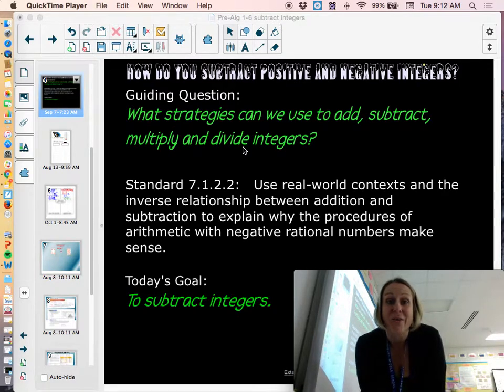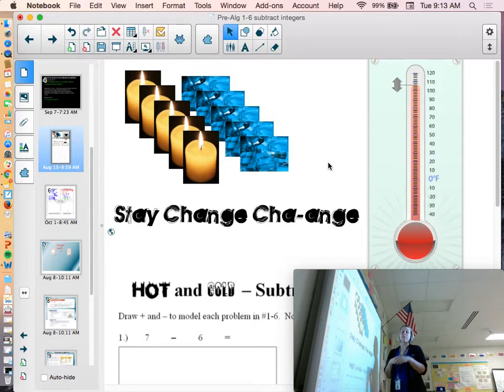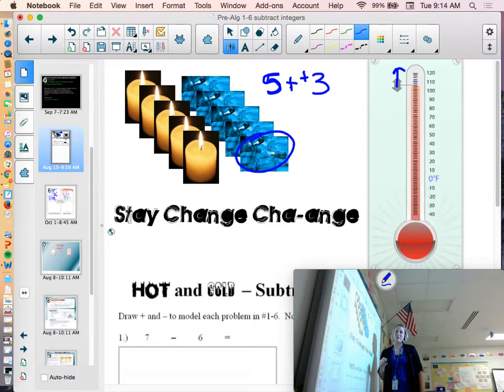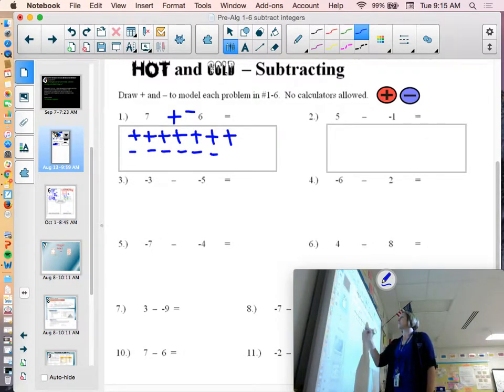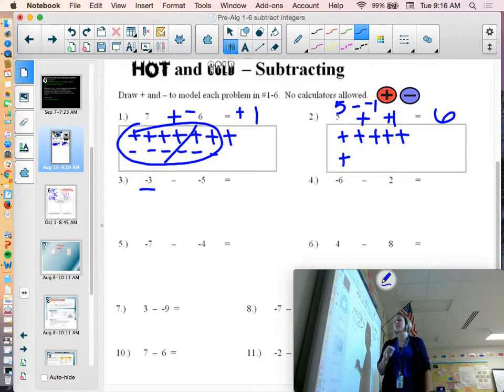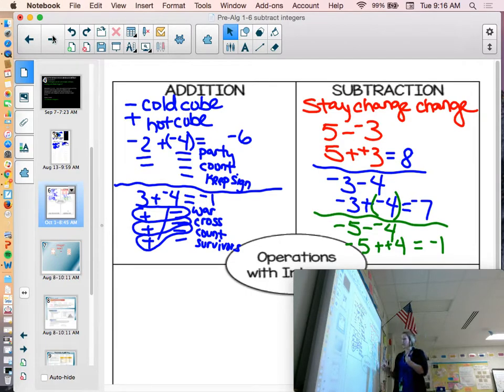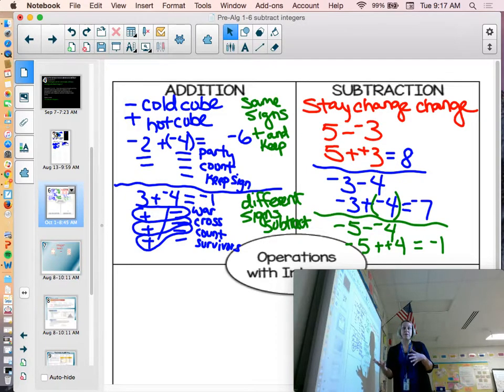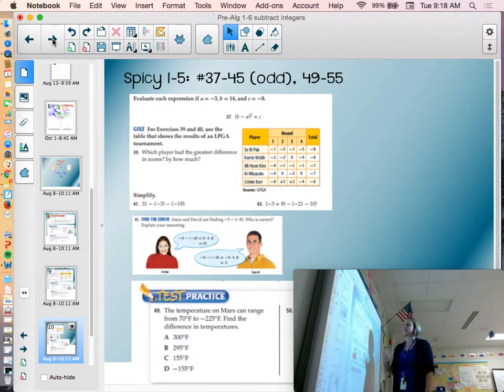Video Subtracting Integers